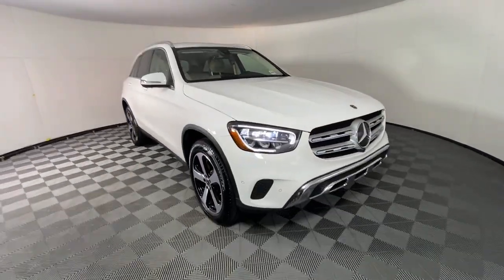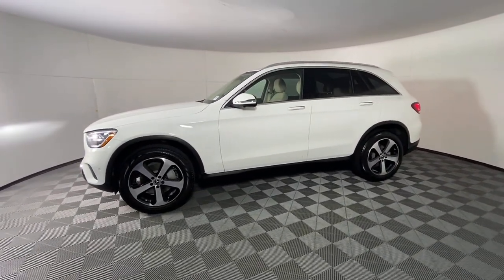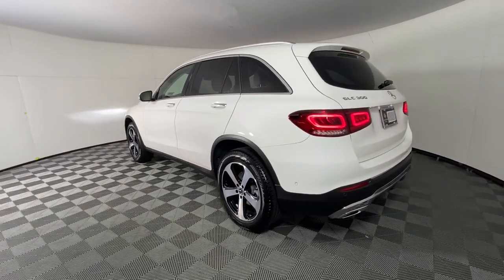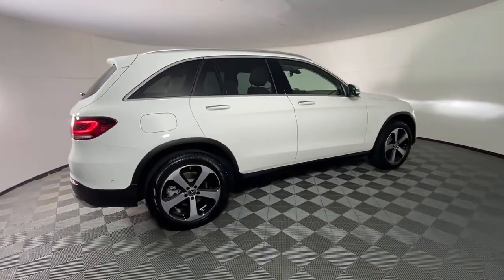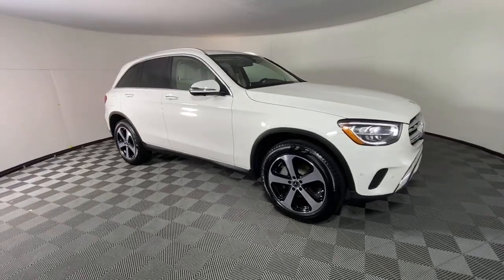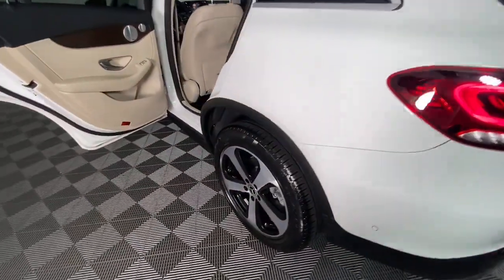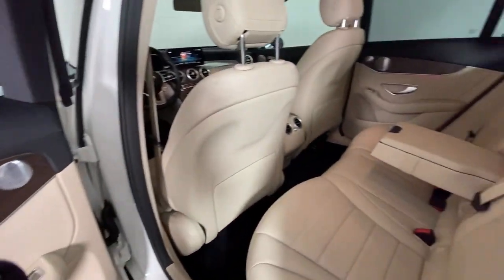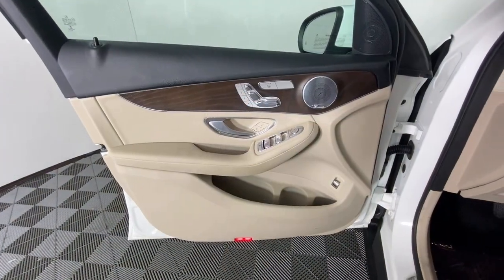2021 Mercedes-Benz GLC New and preowned Mercedes-Benz, Atlanta, Buckhead, certified preowned CVP1796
Used 2021 Mercedes-Benz GLC available in Atlanta, Georgia at Mercedes of Buckhead.
2021 Mercedes-Benz GLC GLC 300 - Stock#: CVP1796 - VIN#: W1N0G8DB0MV269431

Recent Arrival!br2021 Mercedes-Benz GLC. This GLC 300 GLC is White and has Tan interior. . 2021 Mercedes-Benz GLC 300brbrbrOdometer is 2914 miles below market average!brCARFAX One-Owner. Clean CARFAX.br22/29 City/Highway MPGbrbrAs a family-owned enterprise, Mercedes-Benz of Buckhead prides itself in offering you exceptional customer service. Our Mercedes-Benz Certified sales staff goal is to treat you to an enjoyable, efficient, and transparent purchase experience, enhanced by our convenient Buckhead location and extensive selection of weather protected new and pre-owned automobiles. Allow us to show you what makes Mercedes-Benz of Buckhead the luxury automobile destination of choice in the Southeast. Enjoy our gourmet Cafe Benz, pamper your Mercedes-Benz in our award winning service department, browse our interactive showroom, and rest assured that serving you is our #1 PRIORITY. Mercedes-Benz of Buckhead...Where People Drive Us!